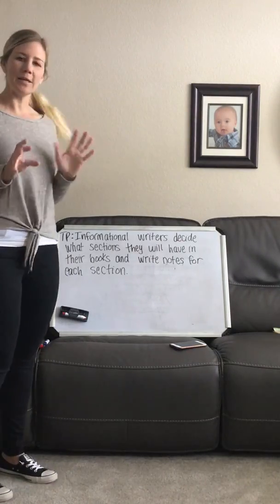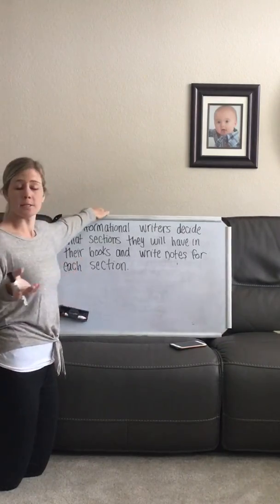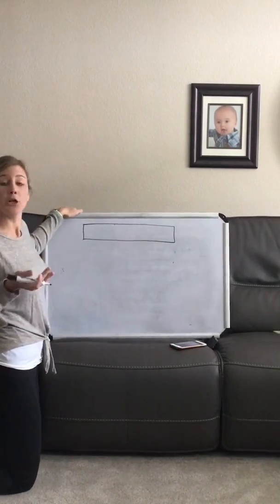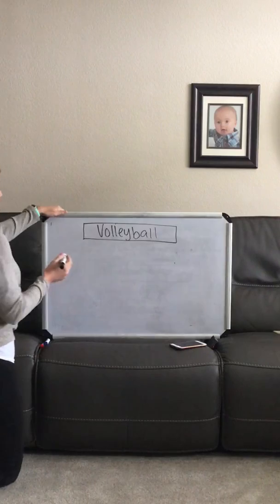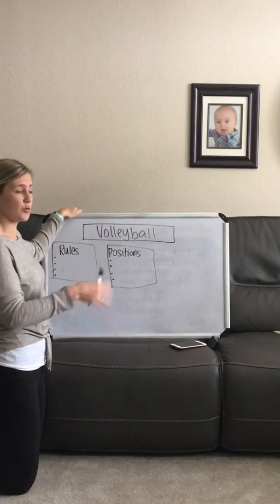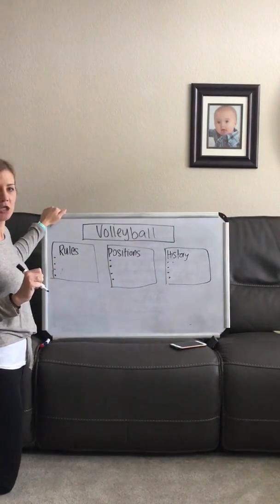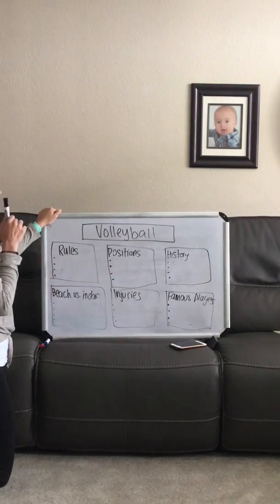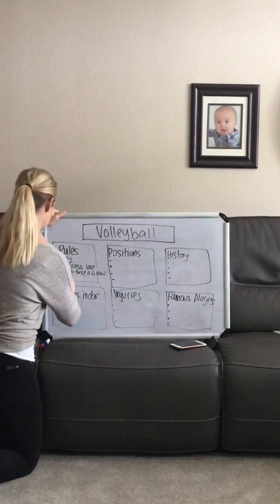Writing Workshop Tuesday 3/31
Watch this video and complete the writing assignment.